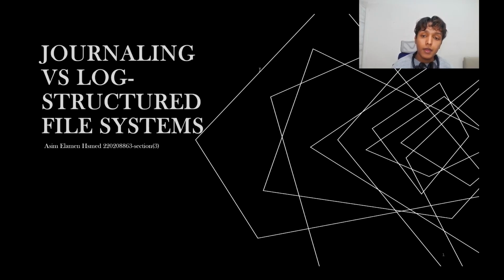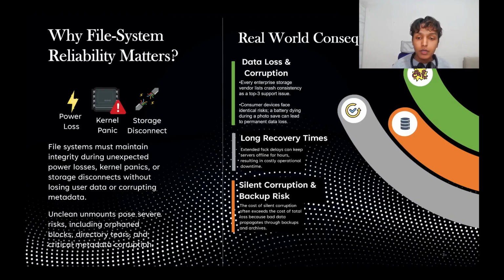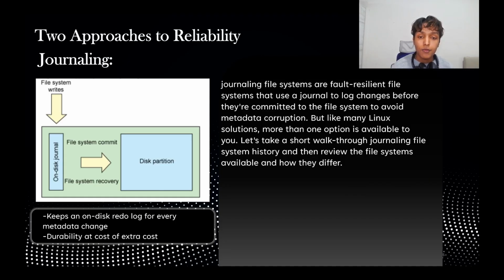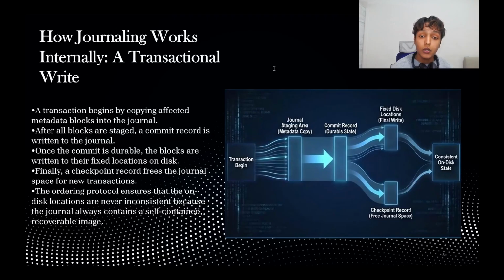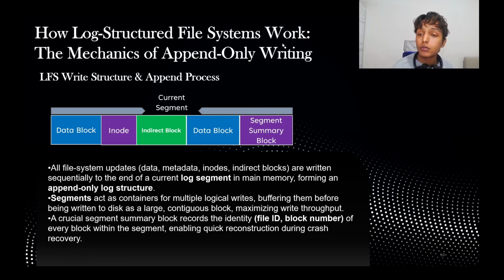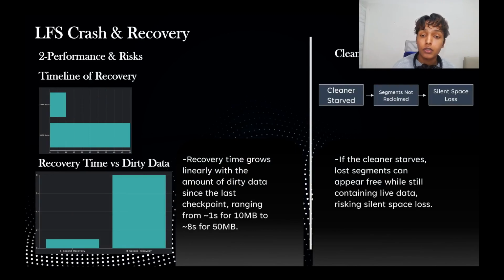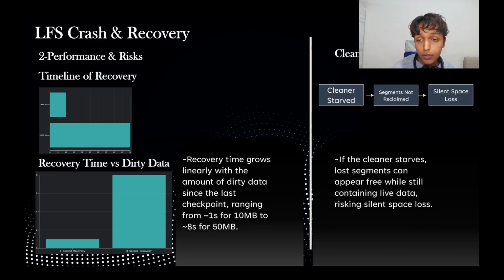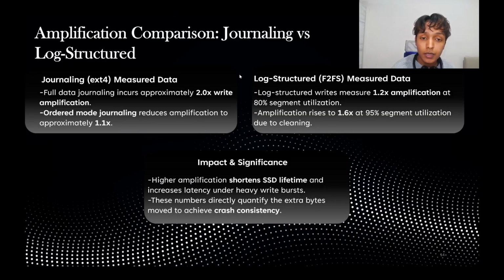Journaling vs Log Structured File Systems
OSTIM Tech Software Eng
Asim Elamen